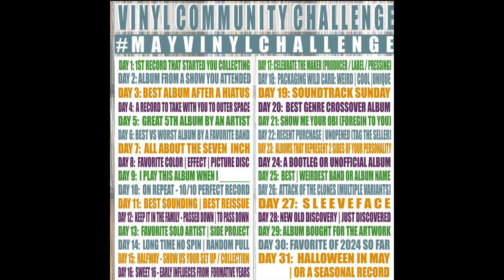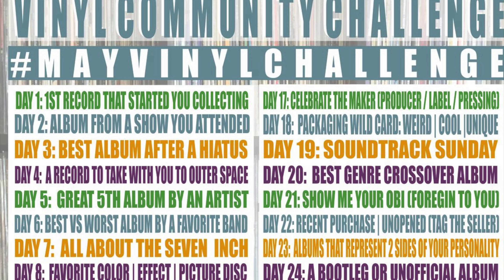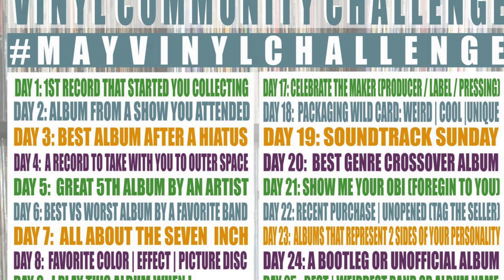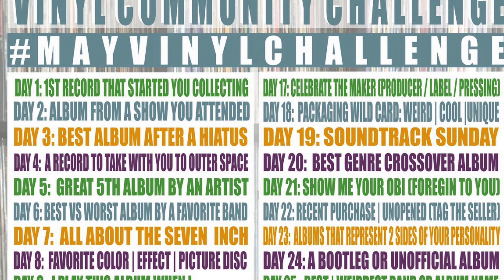My Collection/Setup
@Jennn_errator from Women In Vinyl started her annual May Vinyl Challenge on Instagram. She curates a topic for each day of the month and has the community respond. I decided that if I'm going to do Instagram, I could just as easily (yeah right) do a video here as well. So each day I'm going to post on Instagram and here. Please consider participating on Instagram mayvinylchallenge and here as well if you're up for it.